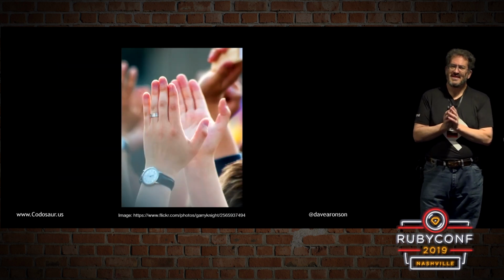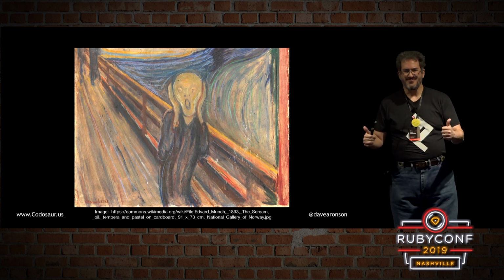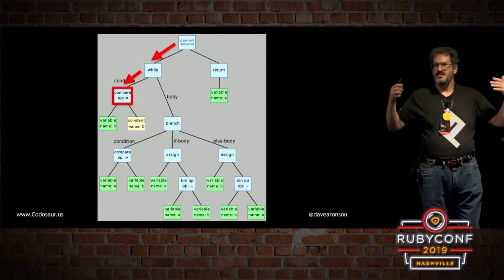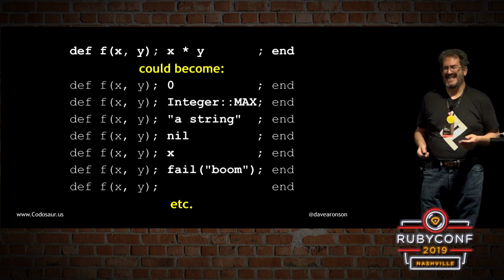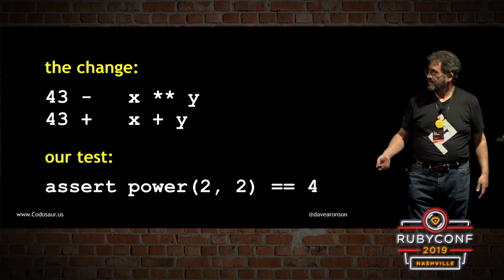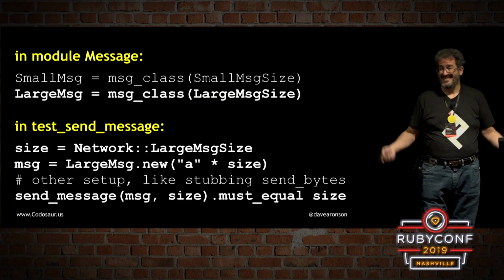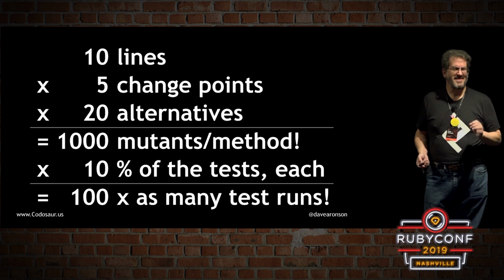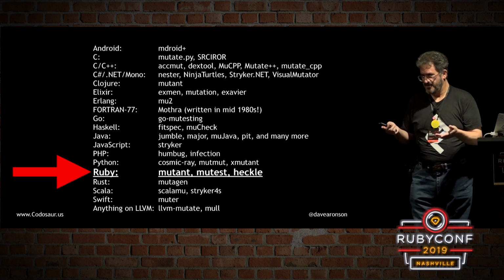RubyConf2019 - Kill All Mutants! (Intro to Mutation Testing) by Dave Aronson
How good are your tests? Would they still pass if the tested code was changed much? If so, you may have a problem!

Mutation testing helps reveal these cases. It runs your unit tests, using many slightly altered versions of each method, called "mutants". If a mutant passes (or "survives") all of the method's tests, that implies certain flaws in your code, your tests, or both!

Come find out how to use this advanced technique to discover problems lurking in your code and/or tests.